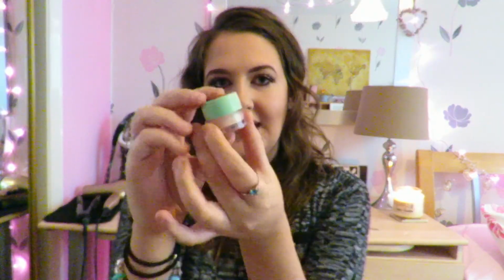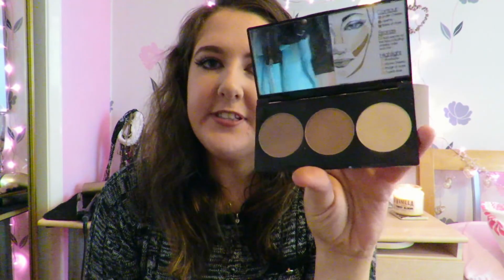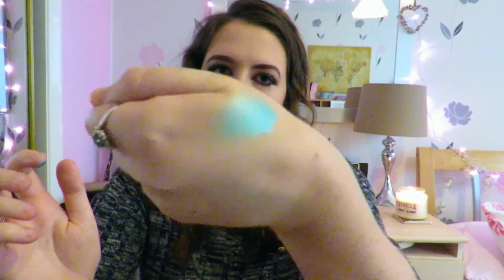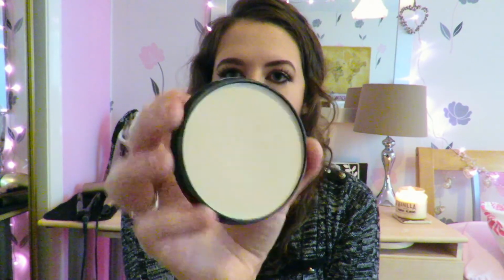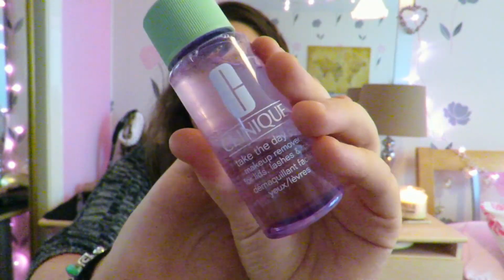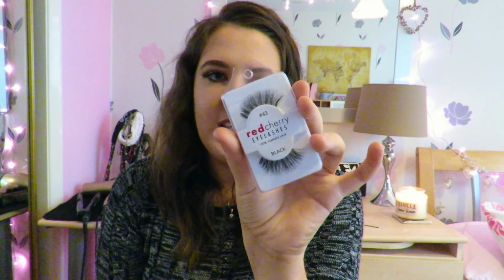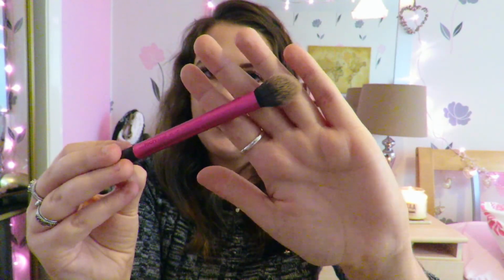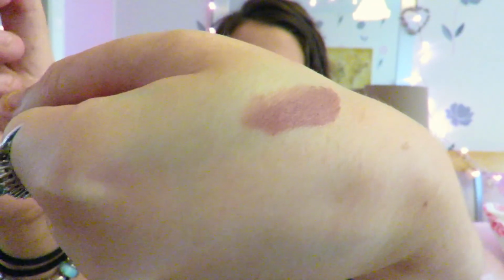May Favourites | Claire Elsley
Today I filmed my first ever May favourites which is exciting!

Products mentioned:
Simple Cleansing Lotion - £3.29
Clinique Eye Cream - £42 for full size
Clinique Take The Day Off Makeup Remover - £17 for full size
Smashbox Translucent Powder - £19
Smashbox Step-by-Step Contour Kit - £35
Makeup Geek Foiled Shadows - $9.99 each
Benefit Coal Liner - £15.50
Red Cherry Lashes in #43 - £3.05
MAC Lipstick in Velvet Teddy - £13
Real Techniques Sculpting Brush - £9.99
Real Techniques Setting Brush - £5.99